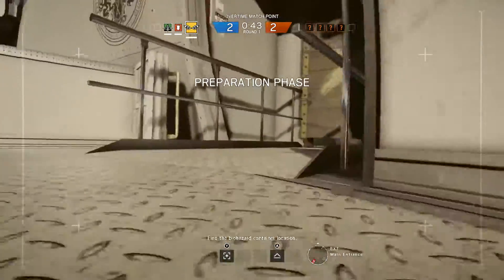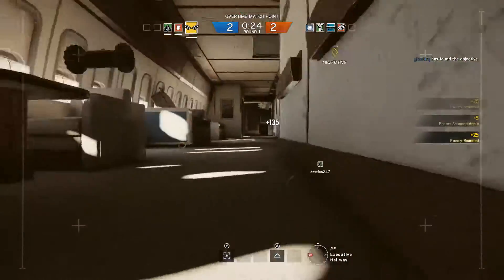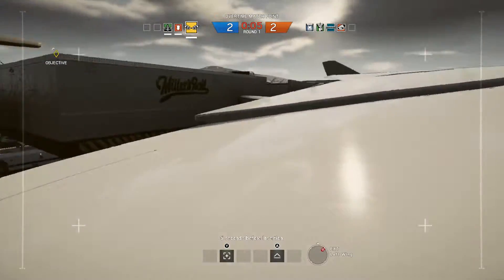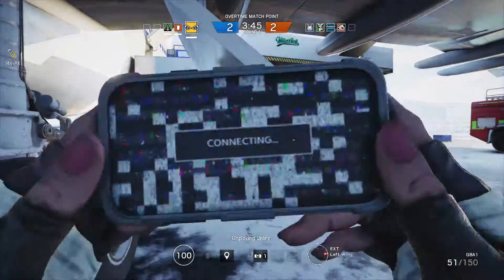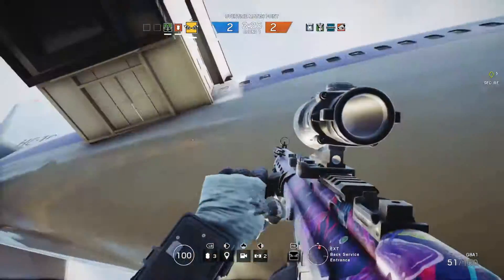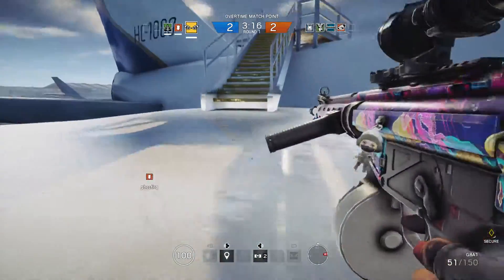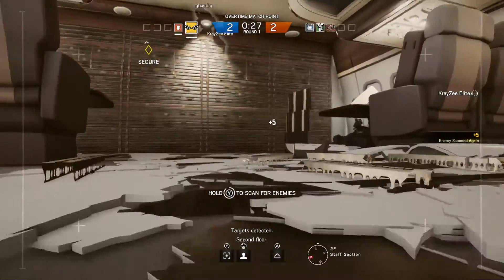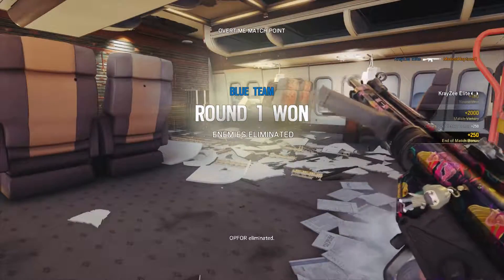Rainbow Six Siege - Secure area wipeout #88